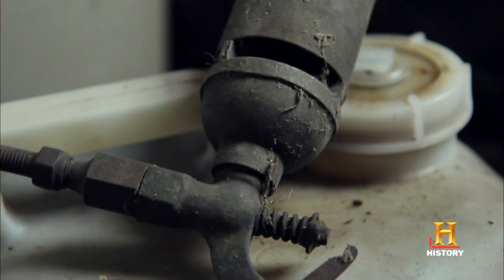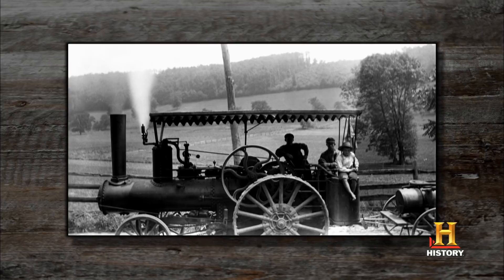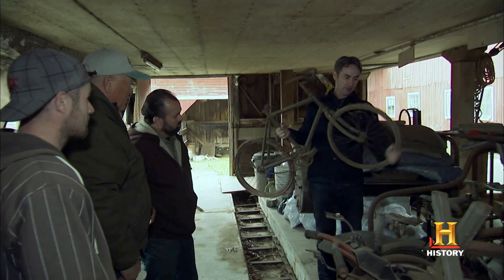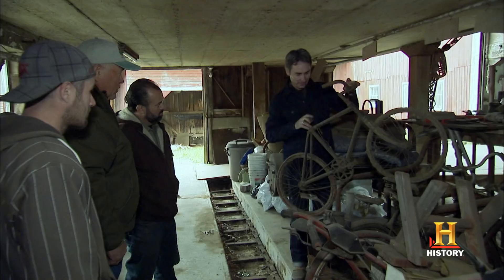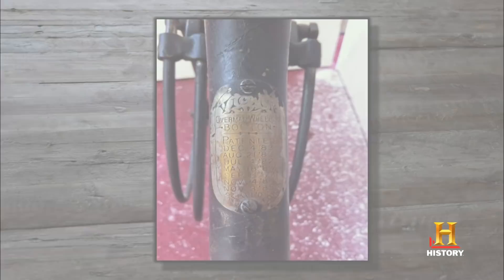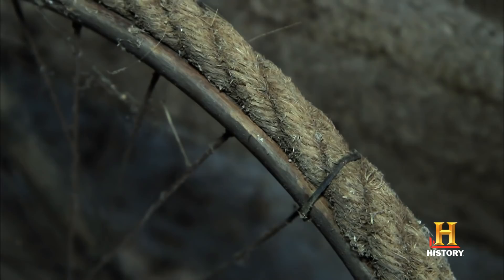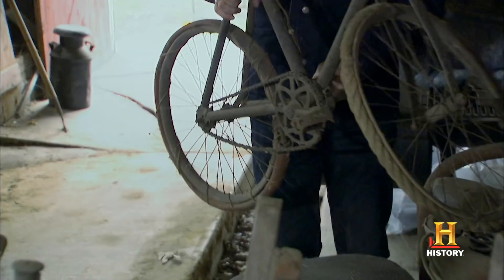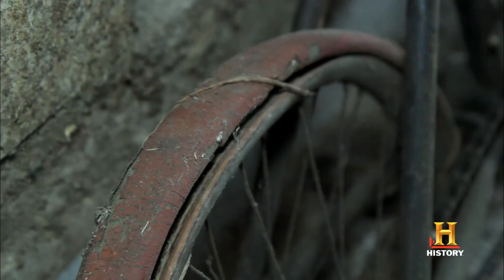American Pickers: Mike And Frank Pick Through A Barn | History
In this scene, Mike and Frank find items of interest in a family's barn.

Check out exclusive HISTORY content:
Episode 124
Backroad Barnstorming